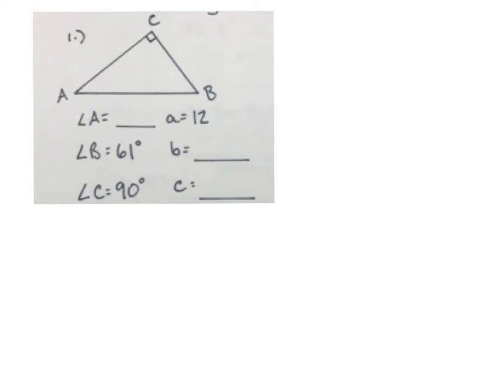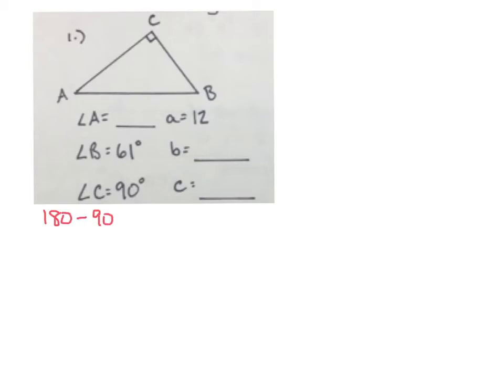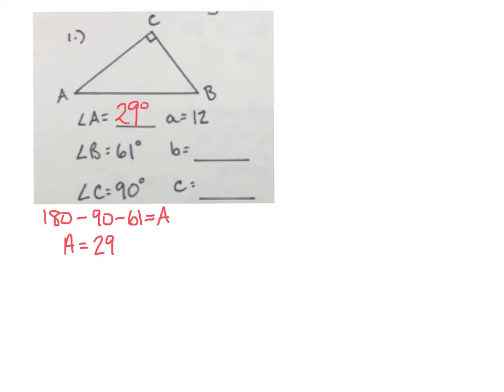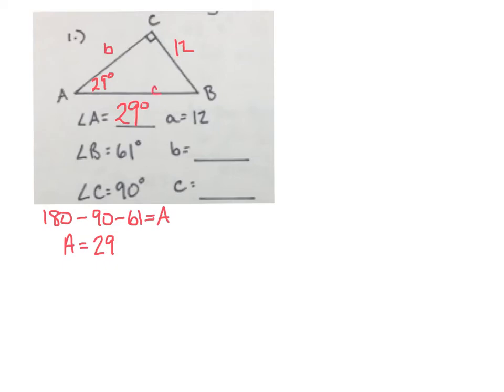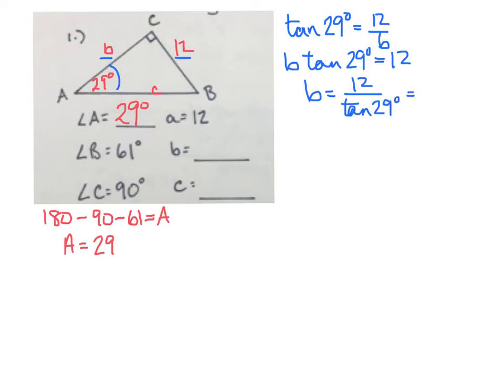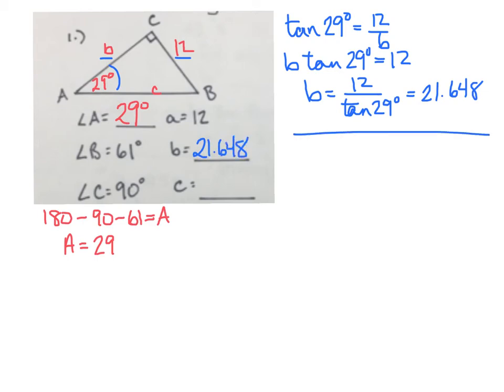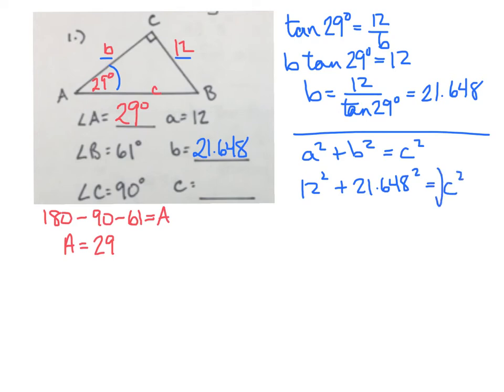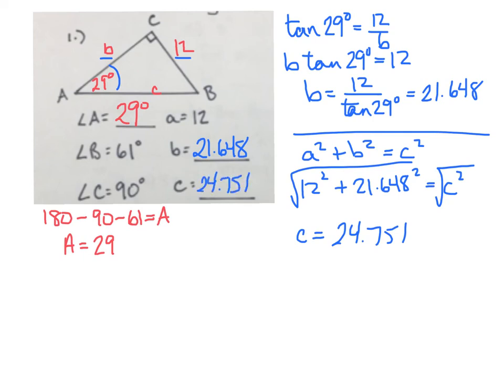Algebra 2-Review-Chapter 13: Part B: #1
Solving Triangles